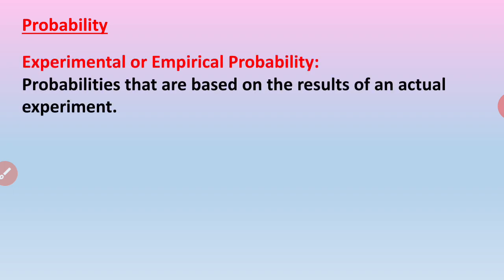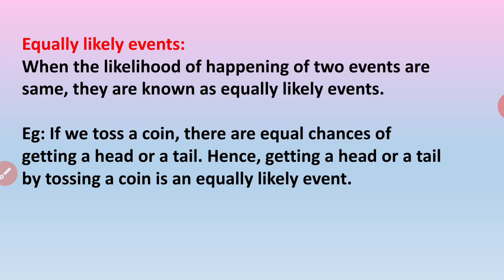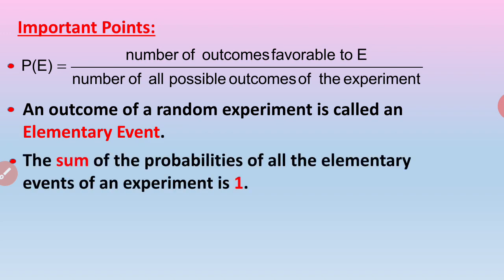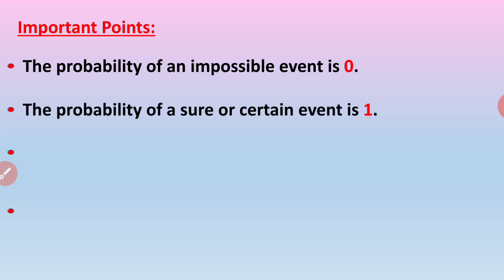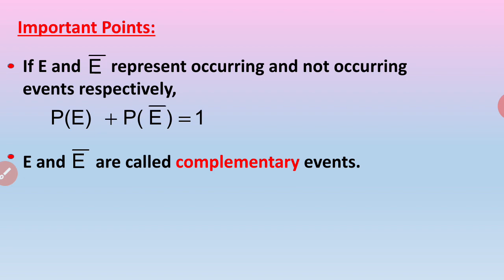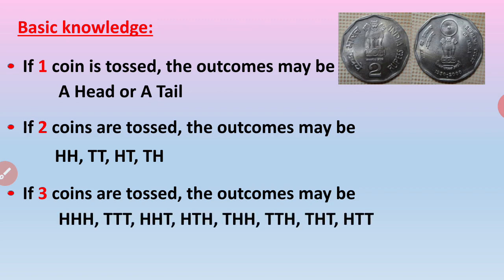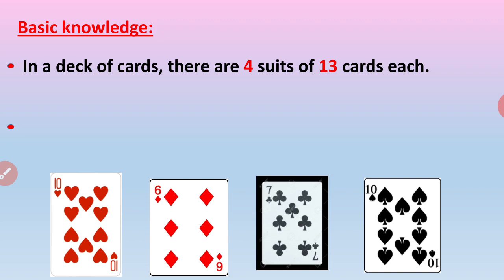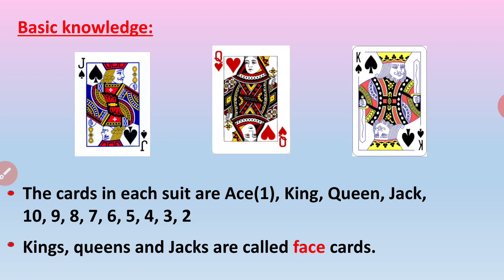PROBABILITY Std X (Introduction)